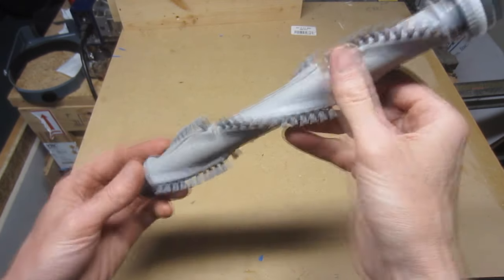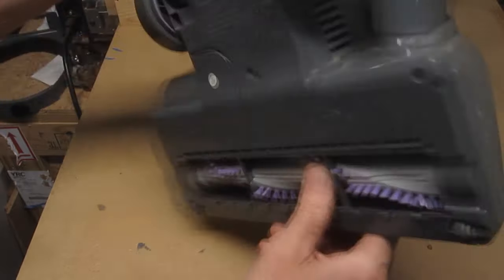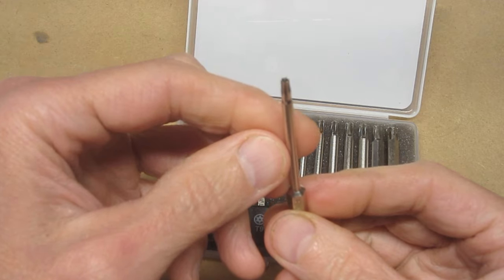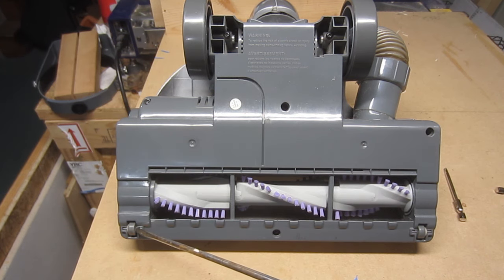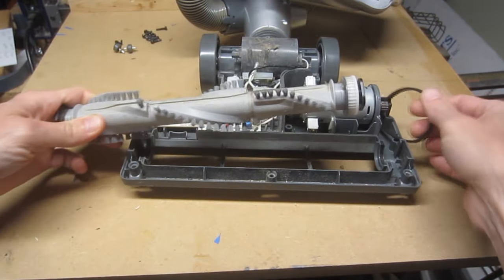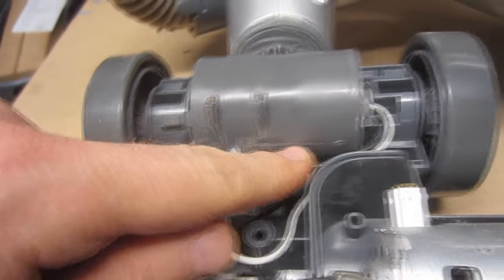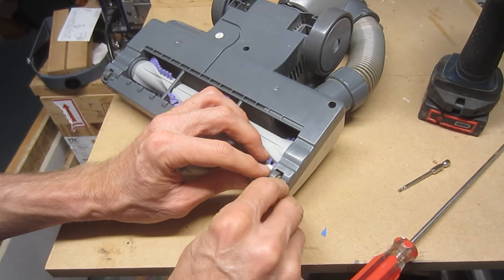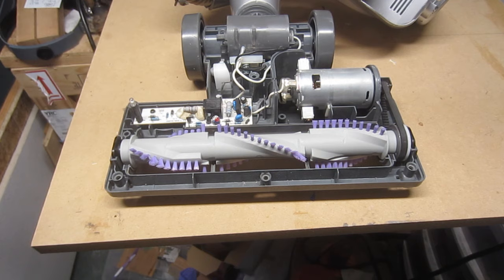Replacing the Brush Roll of a Shark Navigator Vacuum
Overview of the steps involved in replacing the brush roll of a Shark Navigator vacuum cleaner. Vacuum repair.

* Torx security bit set
* Replacement brush roll (For models NV360, NV361, NV370, NV355, UV440)